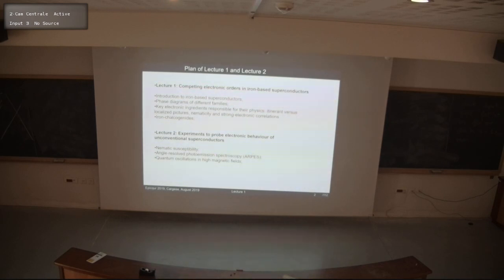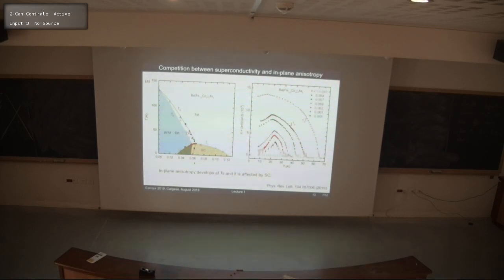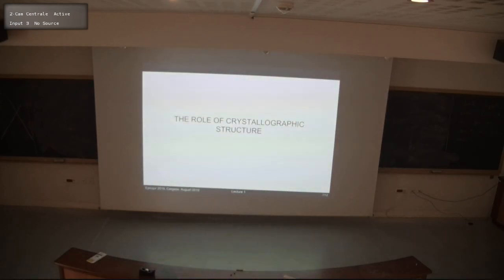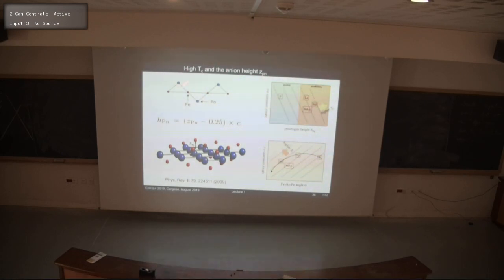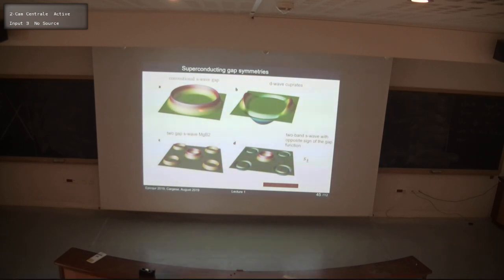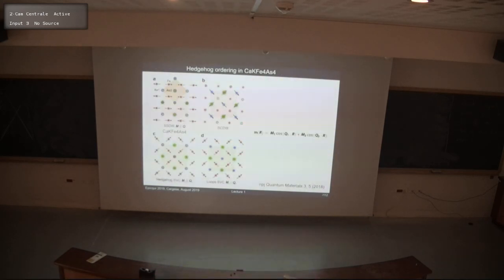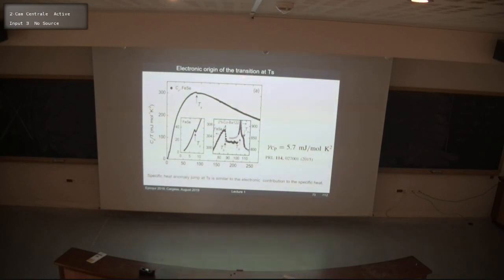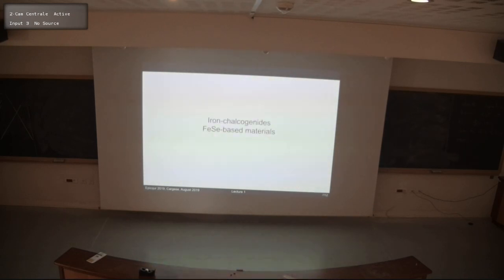A. Coldea - Lecture I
Competing electronic orders in iron based superconductors @ EPICQUR2019 Summer School